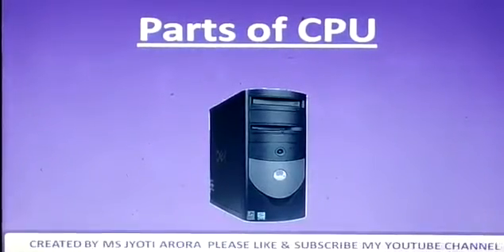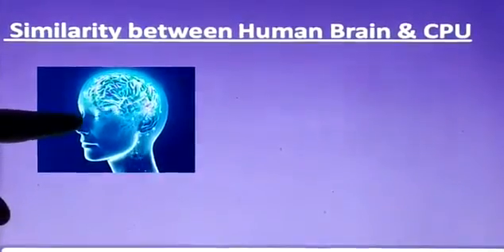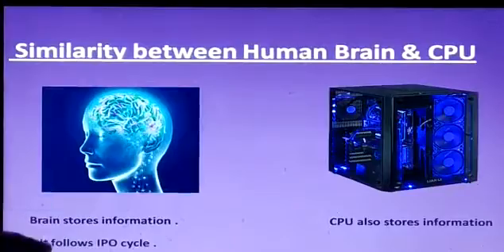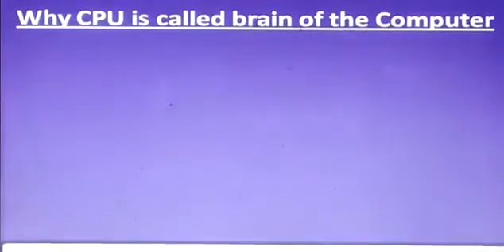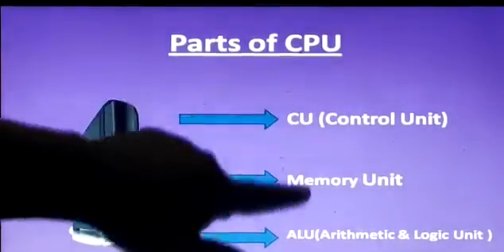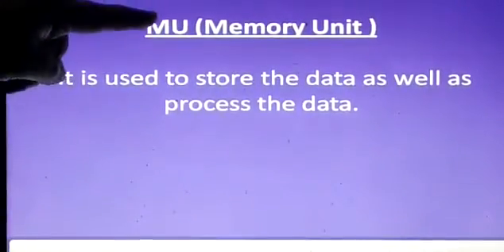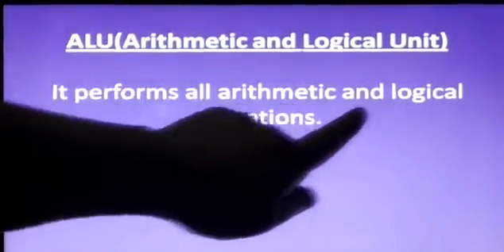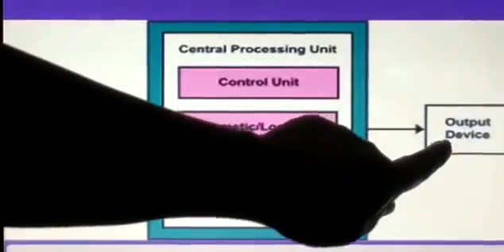Parts of CPU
This video explains about CPU and its three parts with the help of diagram & examples.Computer follows IPO cycle . The link of IPO cycle video is :-